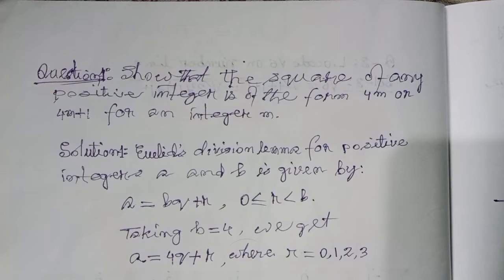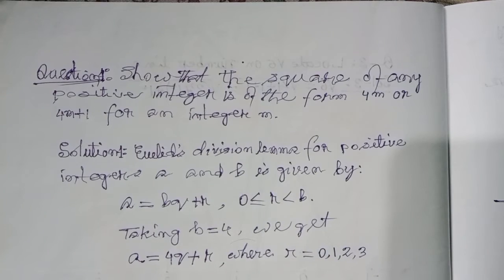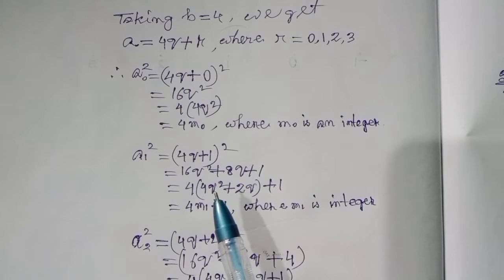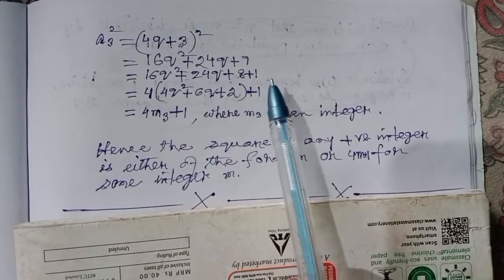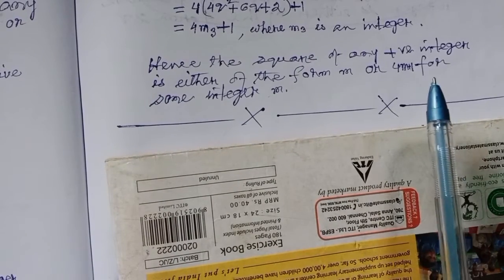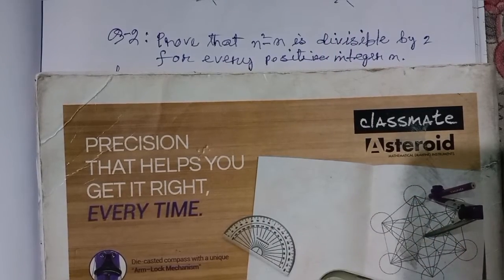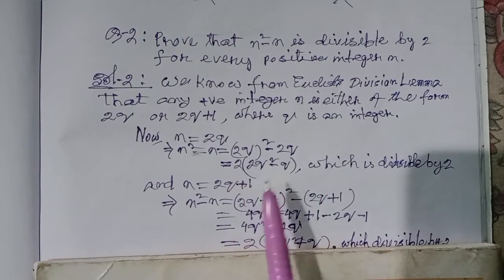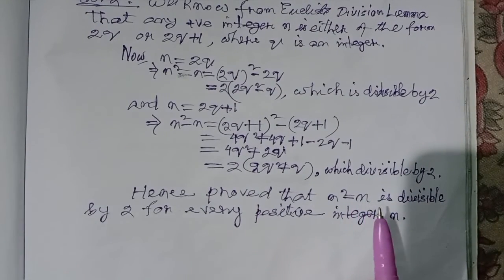Euclid Division Lemma important Questions || 10th maths ch-1|| Real numbers @Modern Academic Studies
Euclid Division Lemma Questions || Class 10th maths ch-1|| Real numbers
please practice these questions so that you can grow your further capacity to further problem solutions.